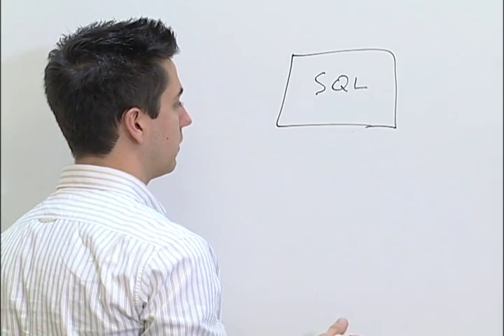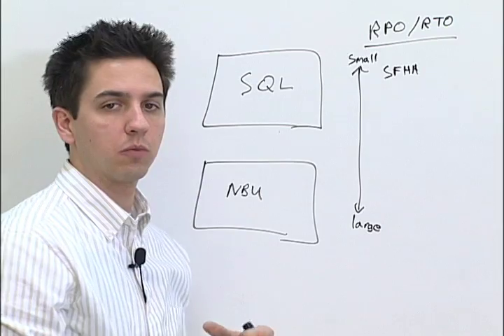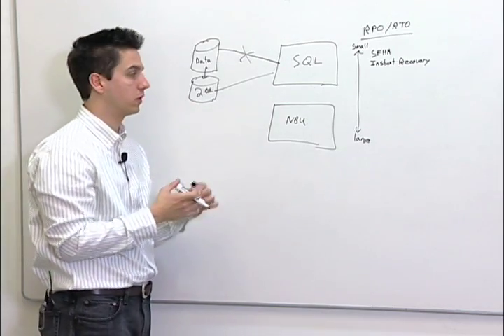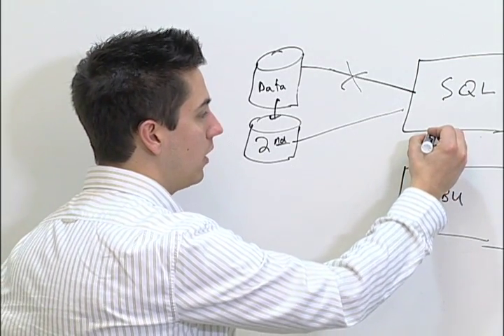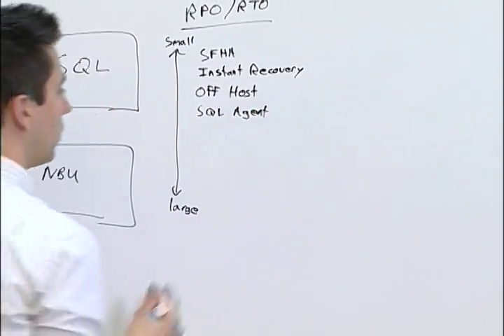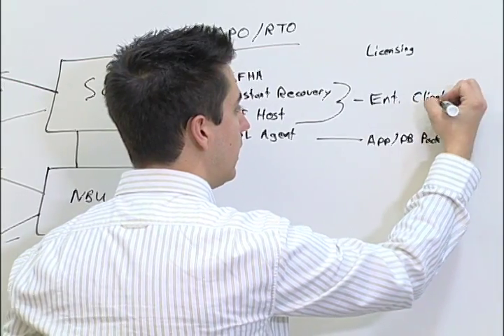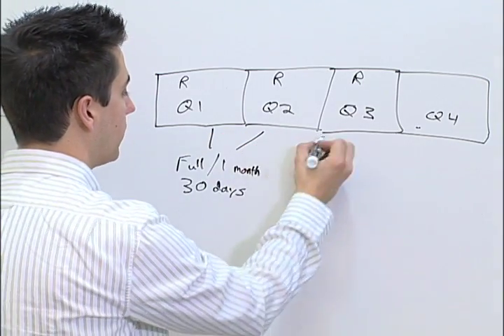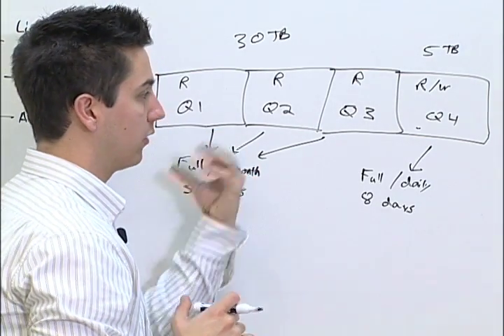Symantec: Options for Protecting Microsoft SQL with NetBackup